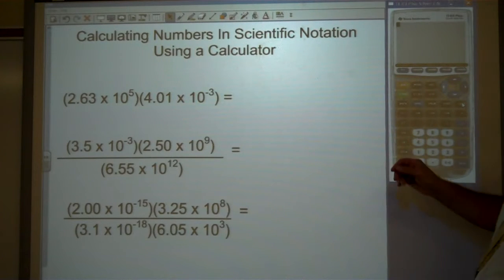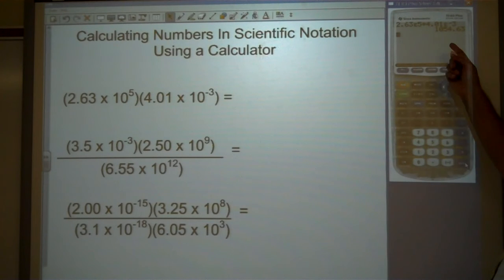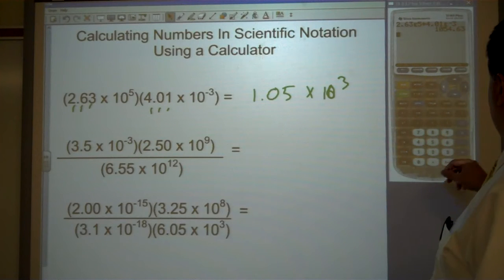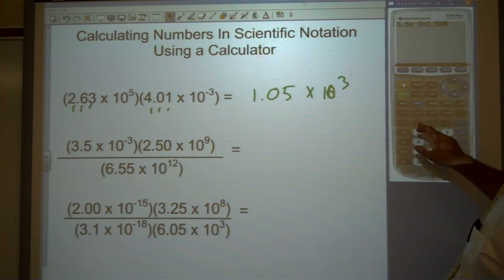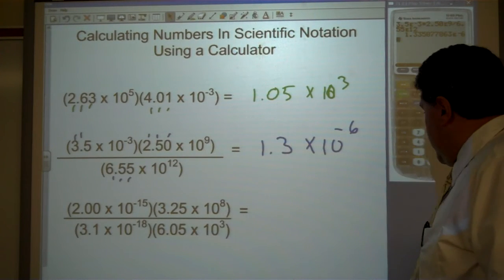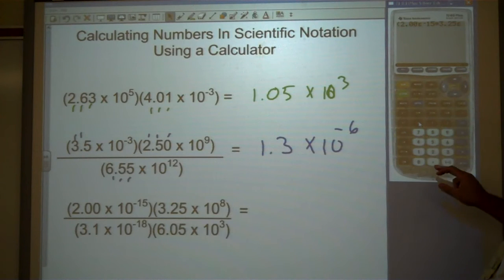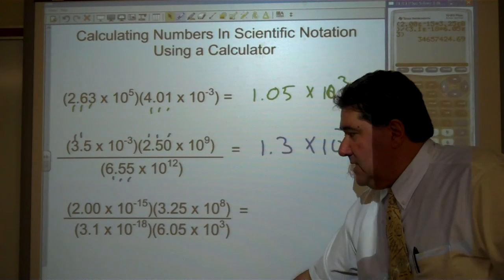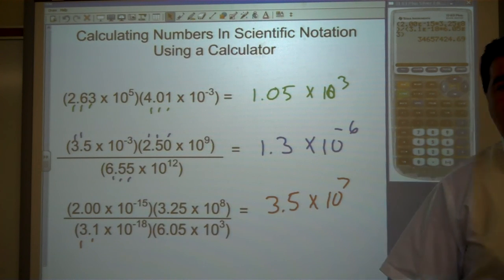Calculating Numbers in Scentific Notation.MP4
This video shows simple calculations of numbers in scientific notation. Careful attention is given to sig. figs. and order of opperations.